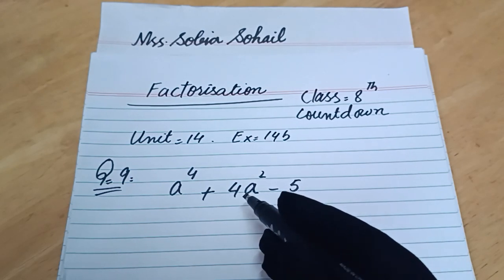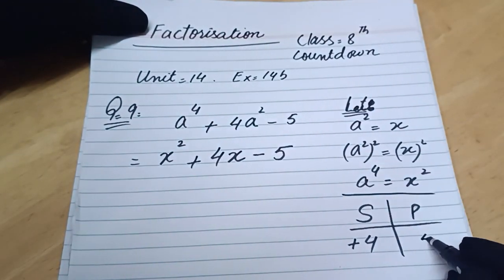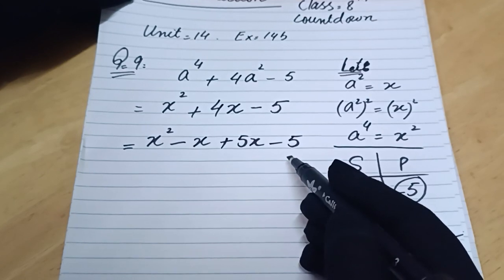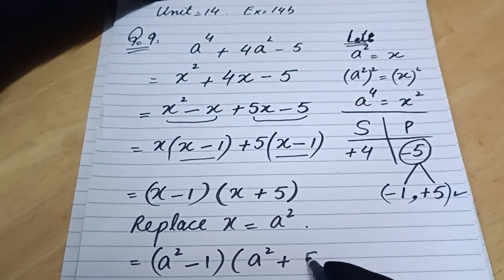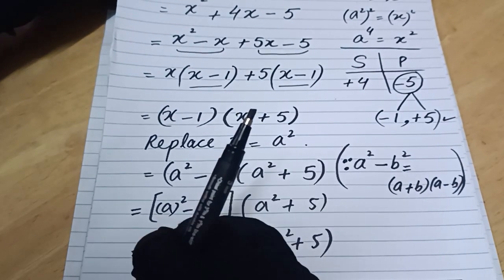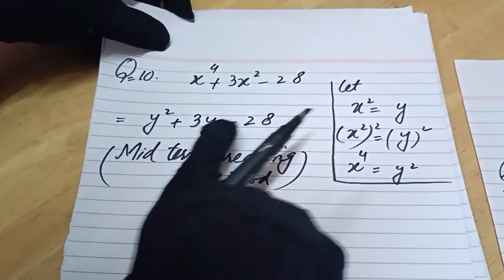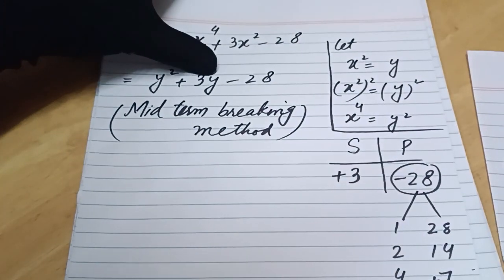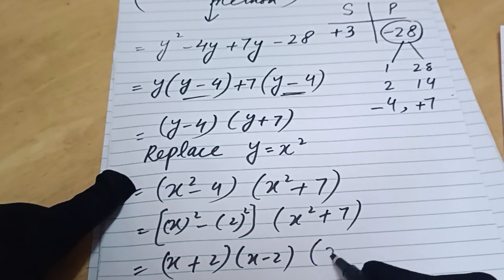factorisation class8 unit14 ex14b (part4)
mid term breaking method